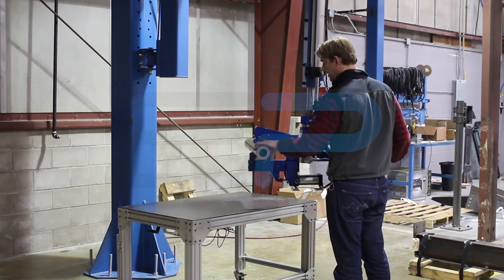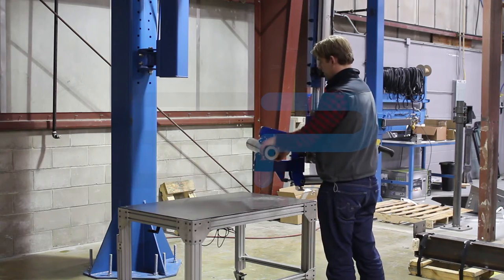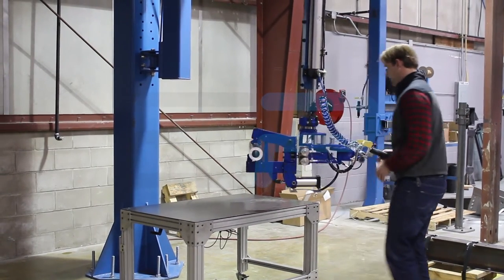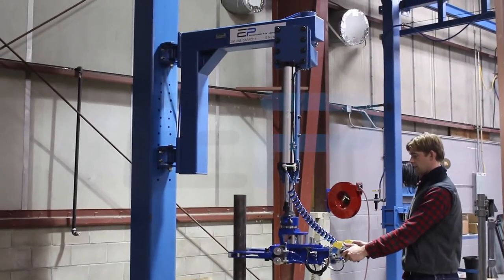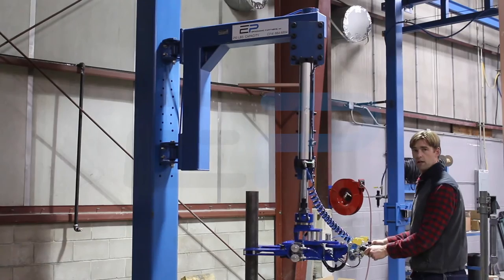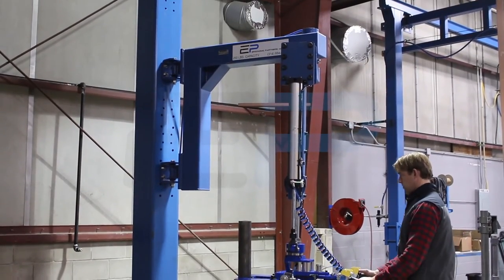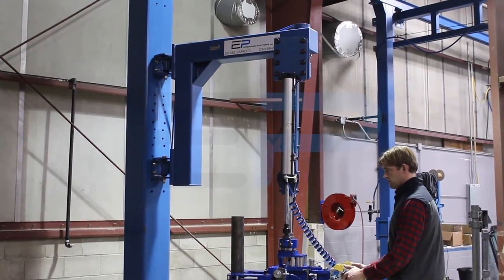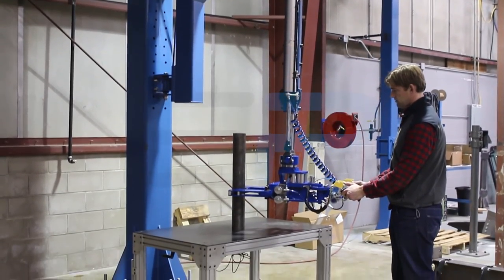Rigid Manipulator for Loading Tool Holder Into CNC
This rigid manipulator lifting device allows one operator to load large metal cylinders into a CNC machine.